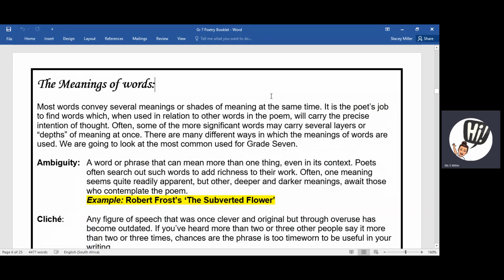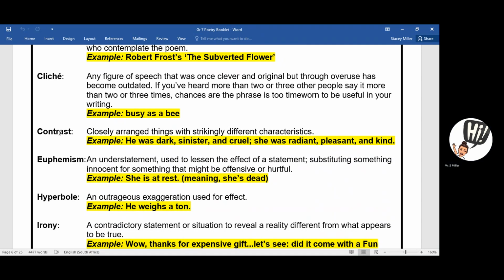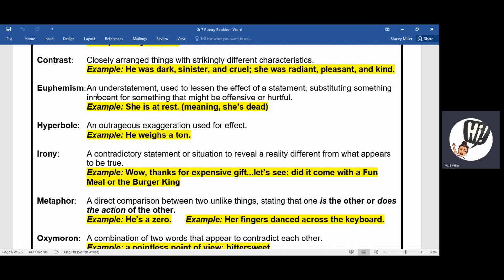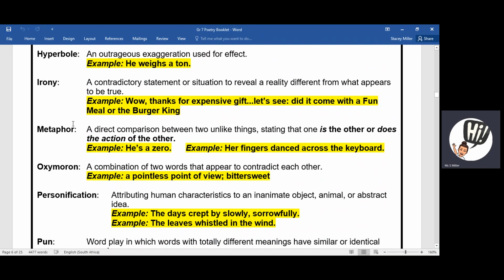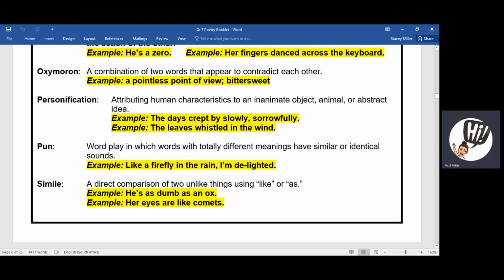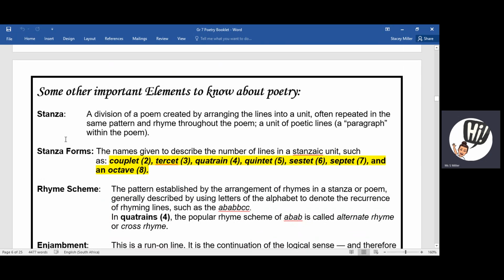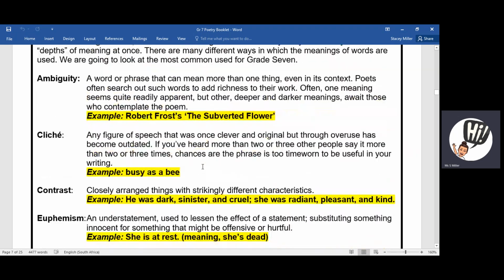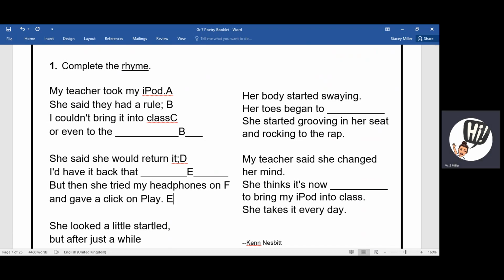Poetry for exams 3